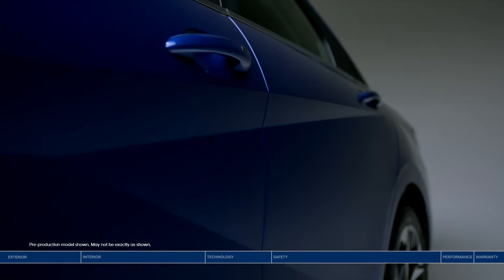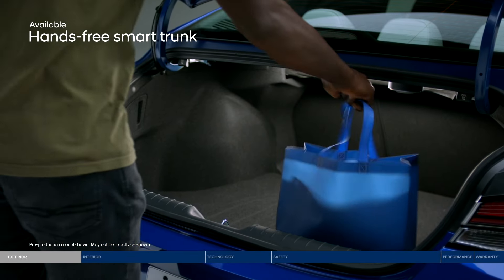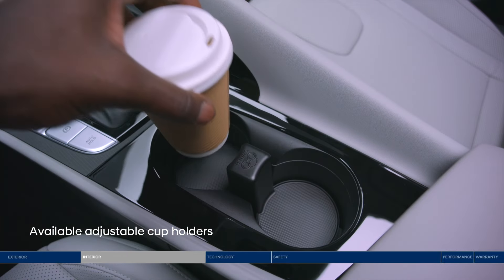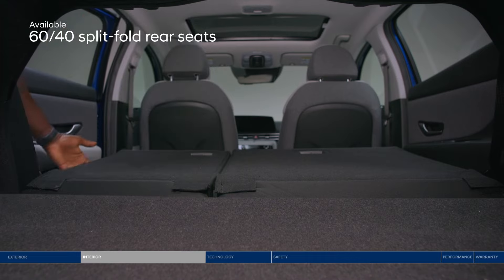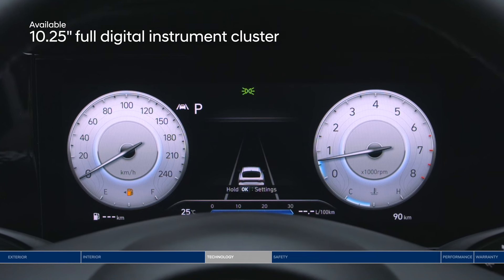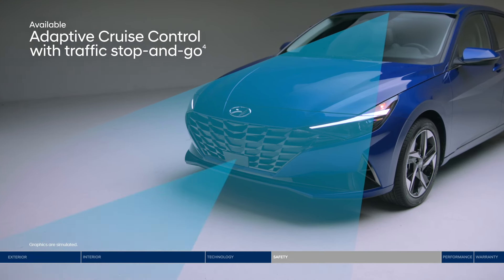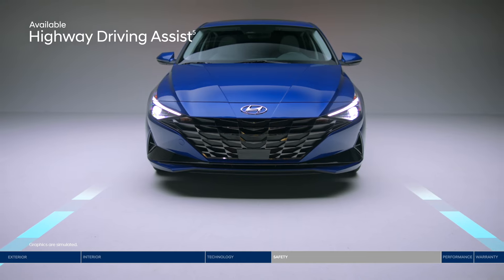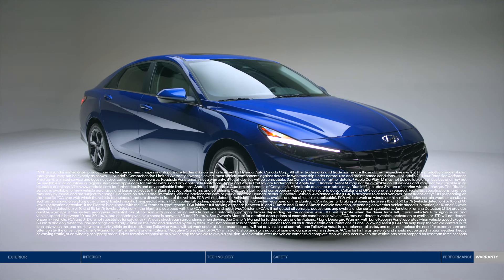2023 ELANTRA | Explore the product | Hyundai Canada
Take a tour of the ELANTRA and explore the features, including a suite of available technology features to help keep you connected and protected.